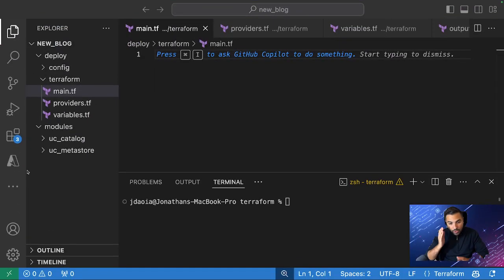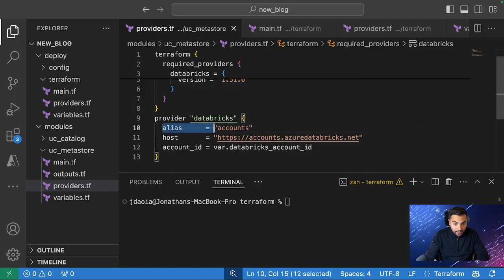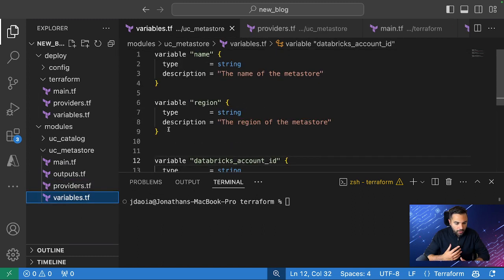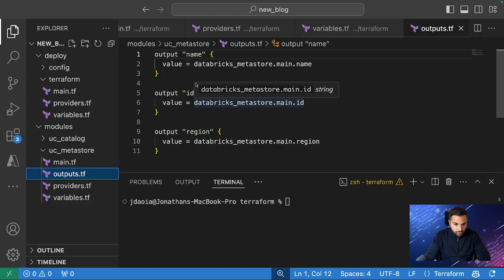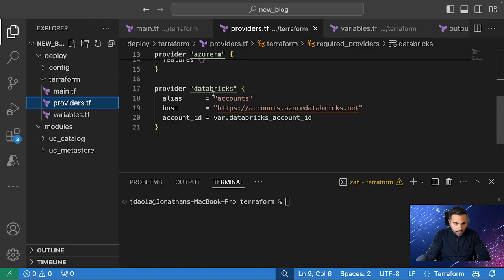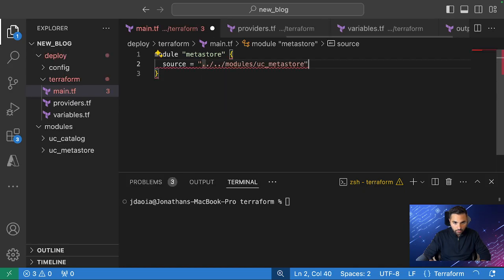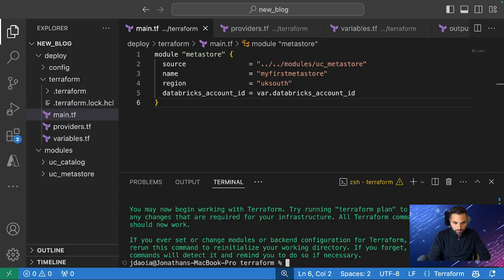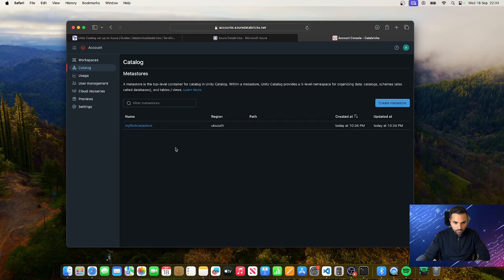Unity Catalog with Terraform in Azure!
In this video I'll be showing you how to configure your Unity Catalog Environment through Terraform within Azure!